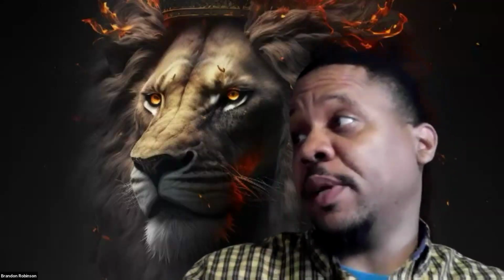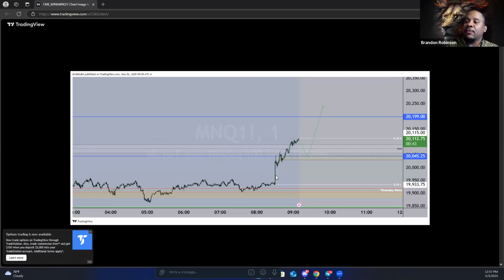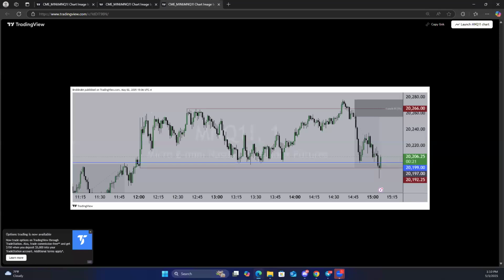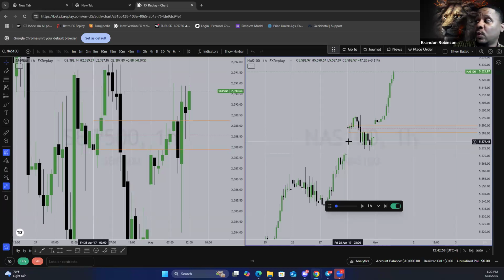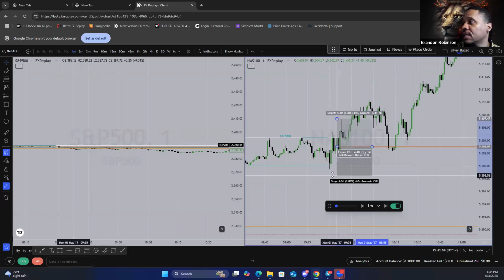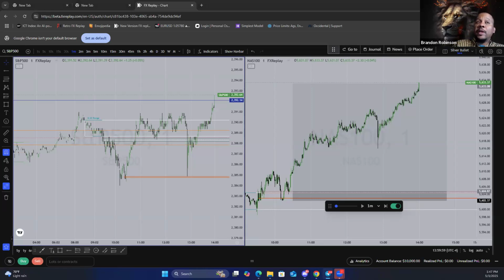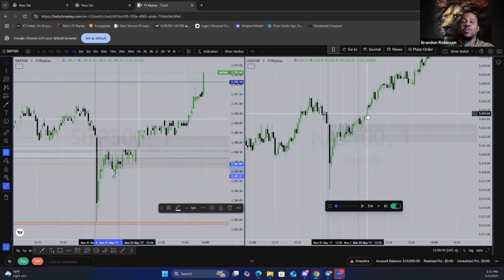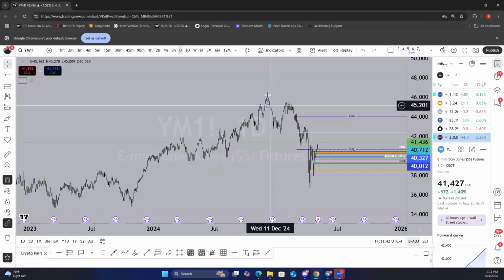Ingredients for Consistency – Episode 1: Primary Market Drivers (What Really Moves Price)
Welcome to Episode 1 of Ingredients for Consistency — a high-impact series designed to take you from a good analyst to a consistently profitable trader.

In this session, we break down the real reason price moves: Primary Market Drivers.
These are the leaders — the algorithmic footprints that move price before your indicators react. If your model is built on lagging tools, you're late. This training shows you how to lead.

🎯 Learning Objectives
By the end of this video, learners should begin to:

Define primary market drivers and distinguish them from indicators.

Identify high-probability setups based on PD Arrays, FVGs, liquidity pools, and imbalances.

Recognize algorithmic intent in price action using ICT methodology.

Build/refine a trading model using time-sensitive, repeatable drivers.

Reduce overtrading and emotional entries via rule-based setups.

📘 Section 1: What Moves the Market – Foundations
⏱ Timestamp Start: 0:04 – 5:00
"Once you understand how the market works, then you have to understand what conditions are profitable for you." (~2:02)

📘 Section 2: Drivers Discussed
⏱ Timestamp: ~5:00 – 20:00
Liquidity Pools

Equal Highs / Lows

PDH / PDL

Previous Month Highs/Lows

Session Highs/Lows (London, NY AM, NY PM)

Lunch Liquidity (12:00–1:30 p.m. EST)

First Presented FVGs:

After 9:30 NY Open

After 1:30 PM NYPM Open

After high-impact news (e.g., NFP, CPI, FOMC)

Macro Fair Value Gaps:

Formed between XX:50 and XX:10 on the hour

These FVGs carry extra weight in price reactions

Liquidity Voids / Volume Imbalances

Gaps between candle closes and opens (e.g., NDOGs, NWOGs)

Used for rebalancing price delivery

Opening Price Levels

Midnight Opening Price (12:00 a.m. EST)

NYAM Opening Price (9:30 a.m. EST)

NYPM Opening Price (1:30 p.m. EST)

Time-Based Ranges

Frankfurt Range: 2:00 a.m.–3:00 a.m. EST

8:30–9:30 a.m. EST Range (often used for stop hunts or traps)

Sunday Open Range: 6:00–7:00 p.m. EST

Credit to Mesean for pointing me to it

📘 Section 3: When and Where to Engage
⏱ Timestamp: ~20:00 – 40:00
Defining your profitable window (e.g., avoiding 8:30–9:30 traps)

How primary drivers filter bad setups

Personal rule: “My window doesn’t open until 9:45 unless it’s super clear.” (~3:05)

📘 Section 4: Executing with Precision
⏱ Timestamp: ~40:00 – 1:00:00
FVGs as anchor points for risk-defined entries

Case study: NFP Fair Value Gap at 8:37 a.m. (~10:00)

Algorithmic signatures: wicks vs. bodies, price refusal to close below PDRA

New Day Opening Gaps as soft stop-loss buffers

📘 Section 5: Building Your Model
⏱ Timestamp: ~1:00:00 – End
Checklist Entries: Why your reasons must be checklist-based

Model Architecture:

Select 2–3 drivers

Journal reaction and intent

Define time-based exits (e.g., close at 3:50 p.m.)

Primary drivers help eliminate chart envy and emotional trades

Using demo and FX Replay to fight overtrading urges (~1:20)

🧠 End-of-Module Reflection
Which market drivers feel most natural to you?

Are you trading around stop hunts or within them?

Have you mapped out your own high-probability PD-Array window?